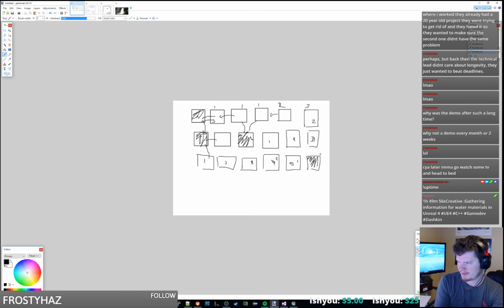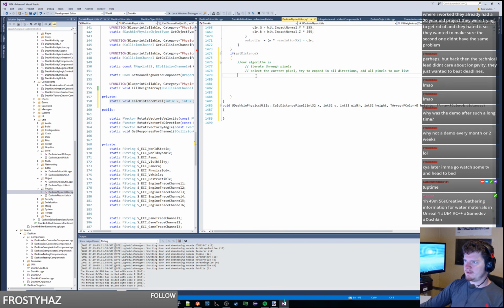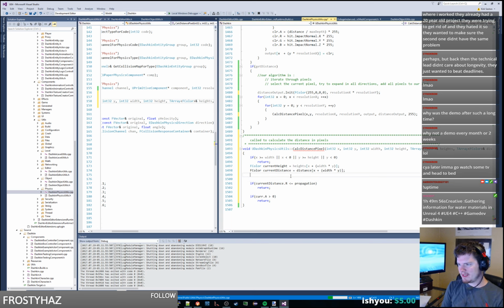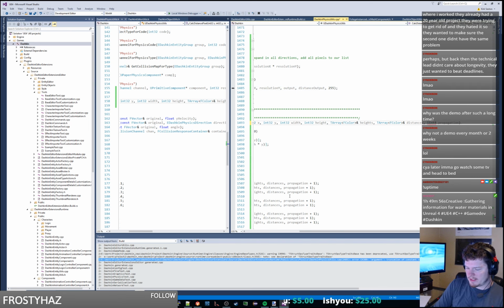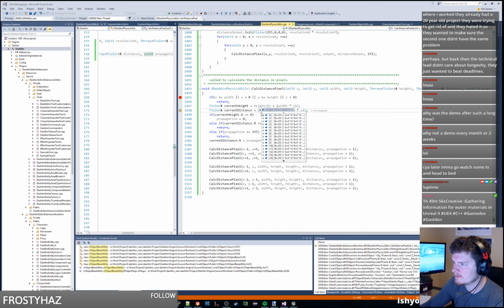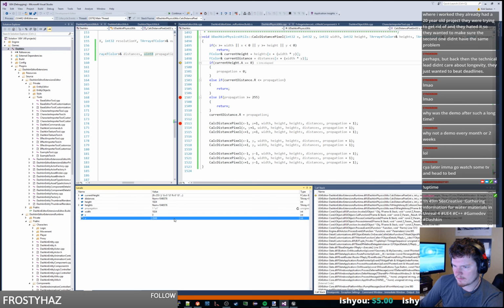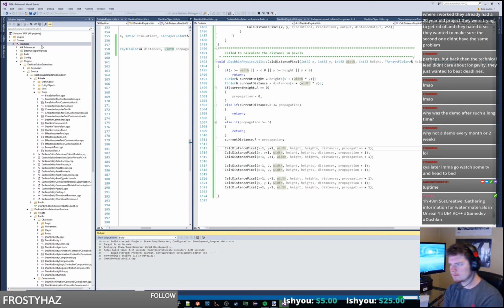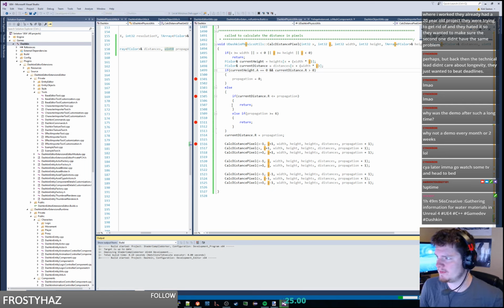ambientenergy101 devs Dashkin 413